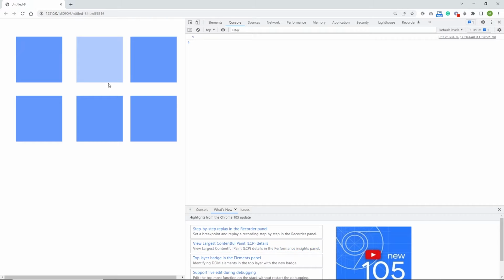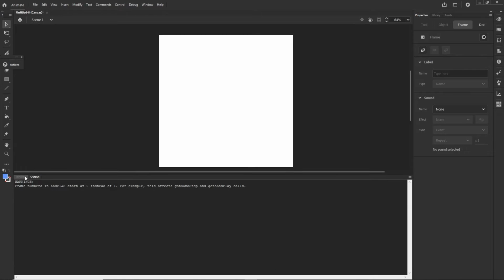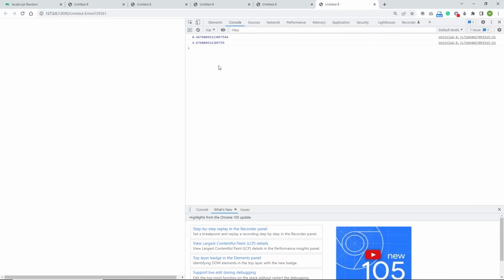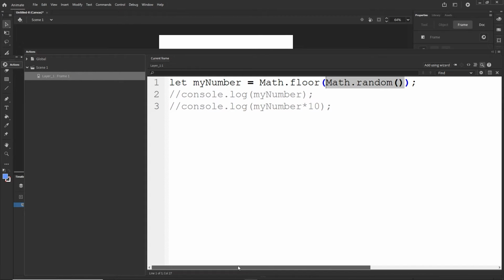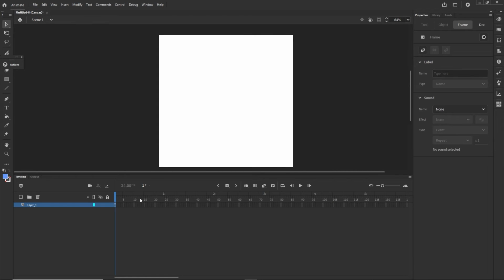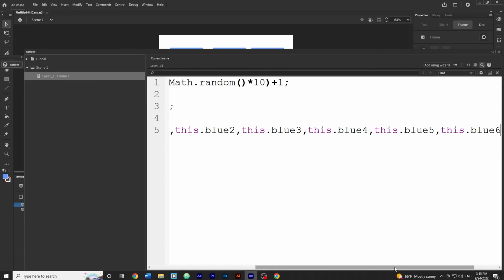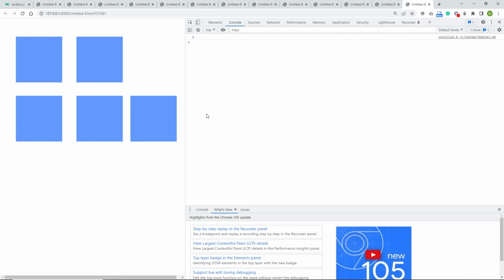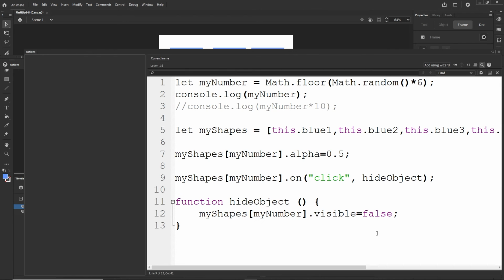Adobe Animate CC 2022 - Generate random number with JavaScript - HTML5 document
Hello and welcome to this Adobe Animate CC 2022 tutorial.
I will show you how you can generate a random number using JavaScript.